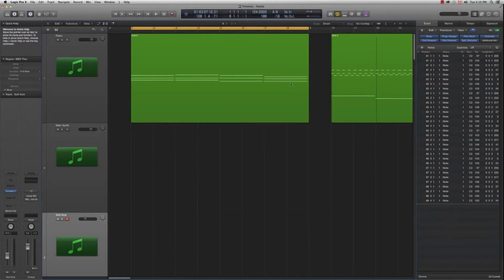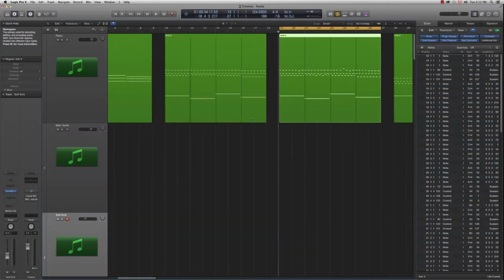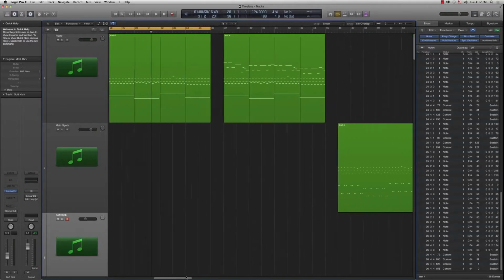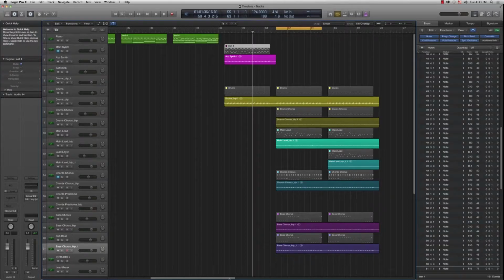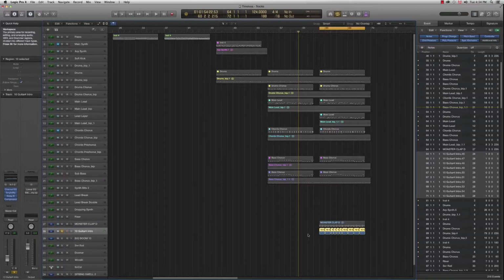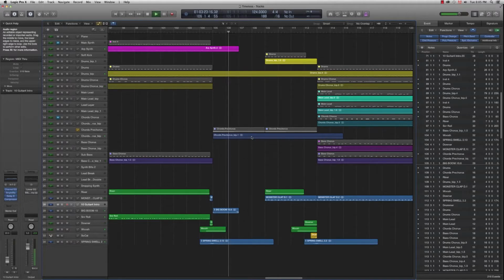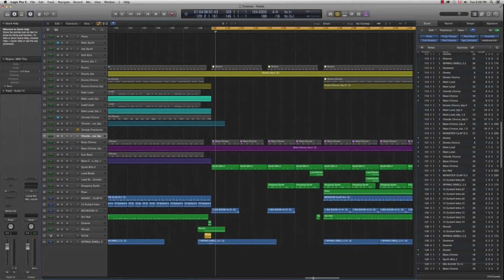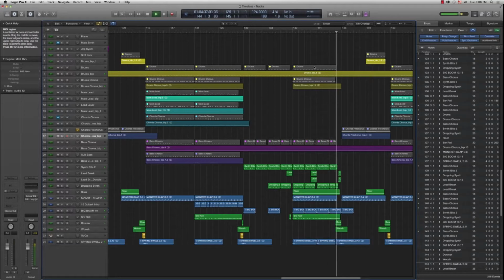Những Bản Nhạc Ma Quái [EDM]Gây Nghiện 11/2016(5)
- Chào mừng các bạn đã đến với [ Có Thể Bạn Chưa Biết]

- Channel tổng hợp những top thú vị và kỳ lạ, không chỉ trong phạm vi Việt Nam mà trên toàn Thế Giới.
+  Nếu các bạn có những ý tưởng độc đáo hay những top thú vị, đừng ngại ngần cho chúng tôi biết. Hãy vào Tab "Cuộc thảo luận", chia sẻ ý kiến của bạn. Chúng tôi sẽ rất cảm kích!
+hứa hẹn sẽ mang lại nhieuf điều thú vị nhất